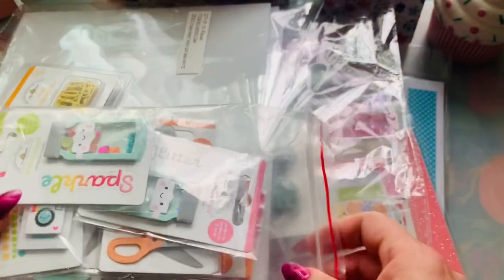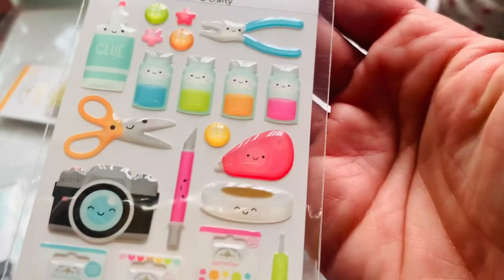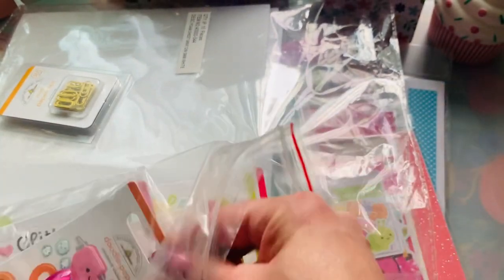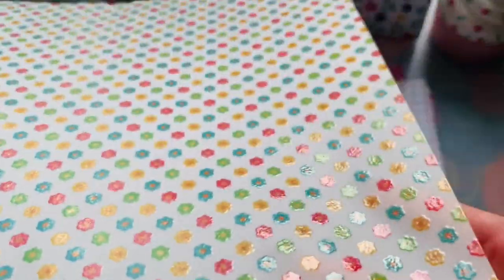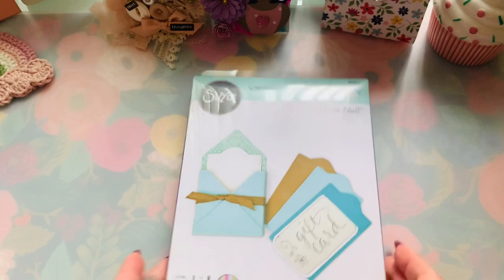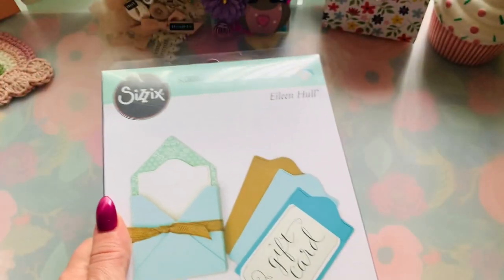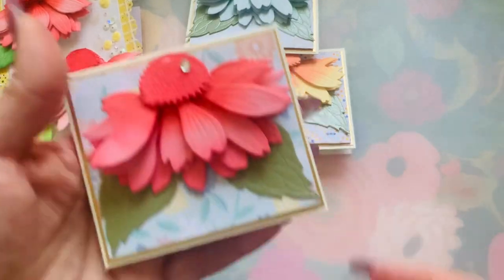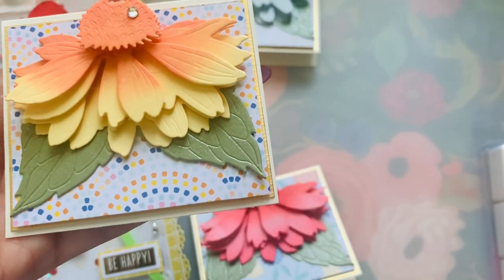Frank Garcia Haul - Handmade Uber cute cards using HoneyBee Die.❤️❤️❤️🥰🥰🥰